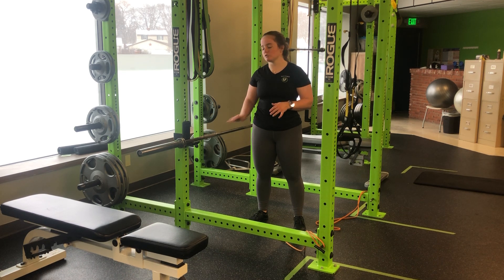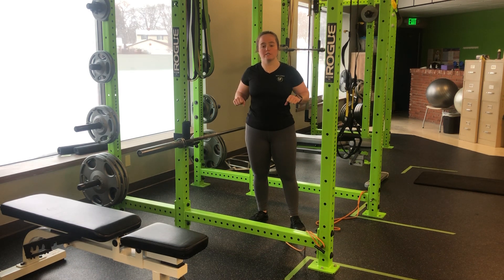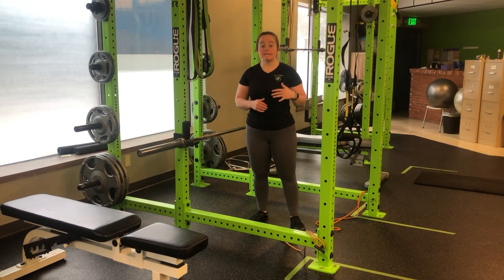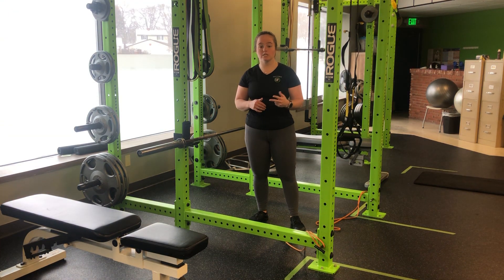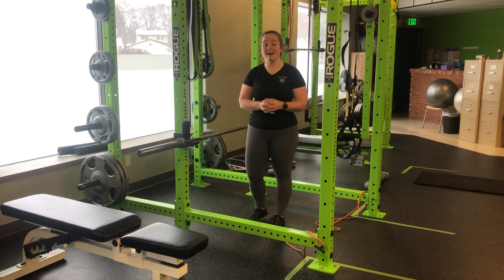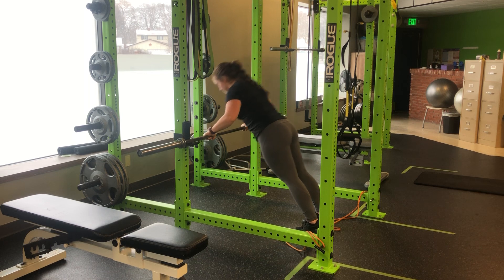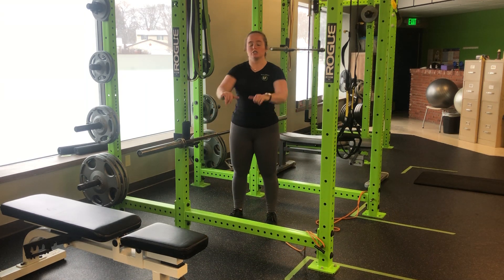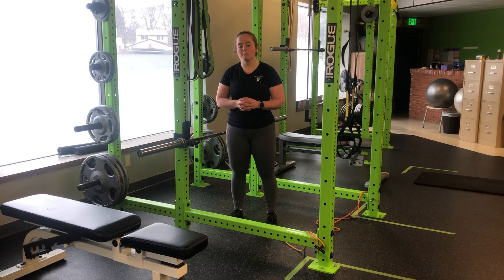Unity Fitness - INV Speed Push Up